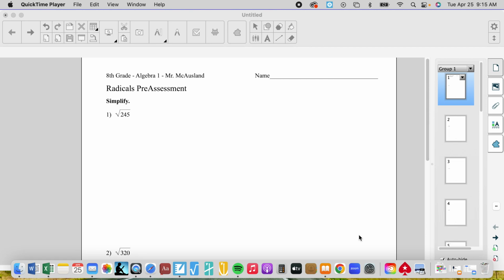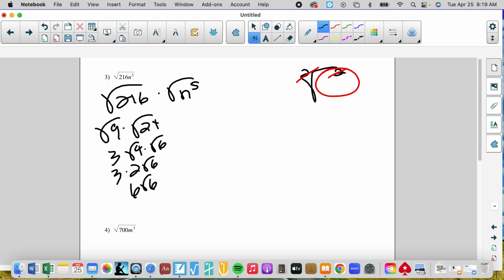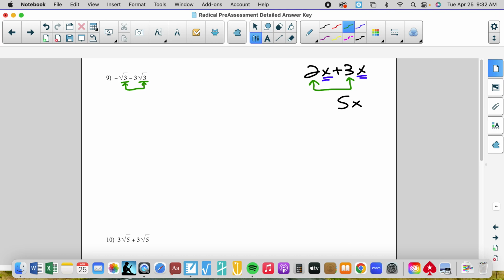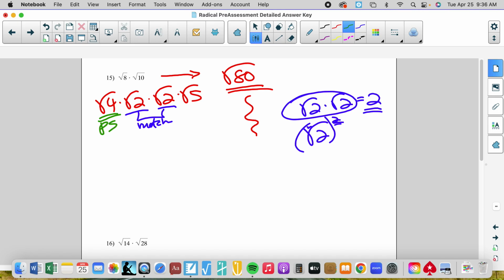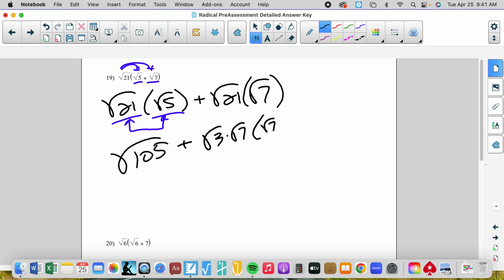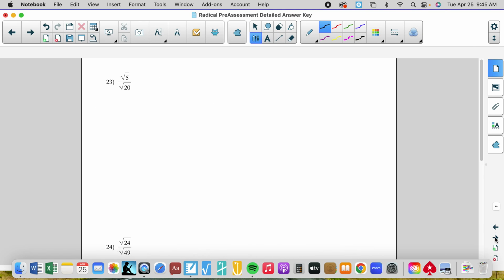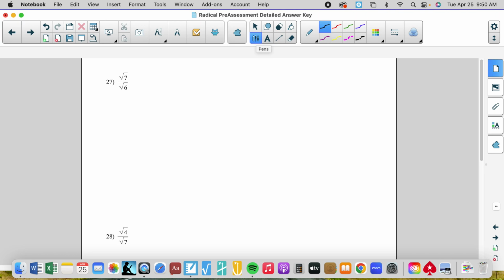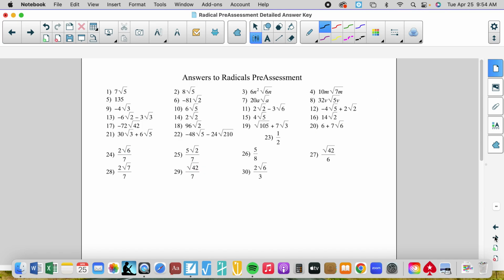Radical PreAssessment Detailed Answers